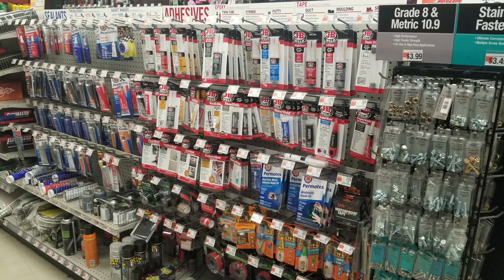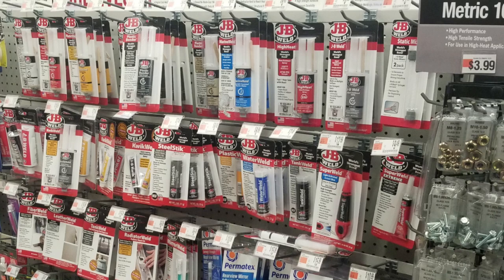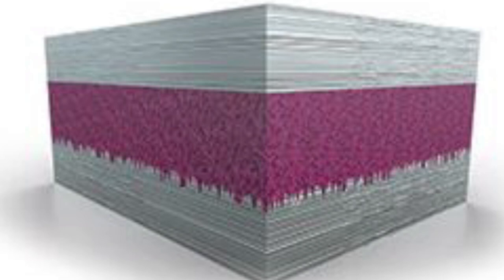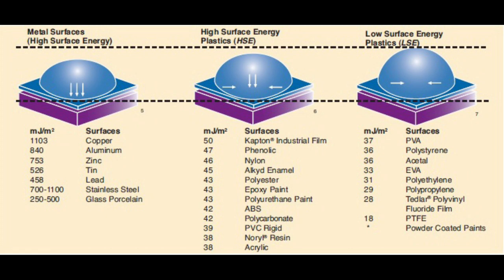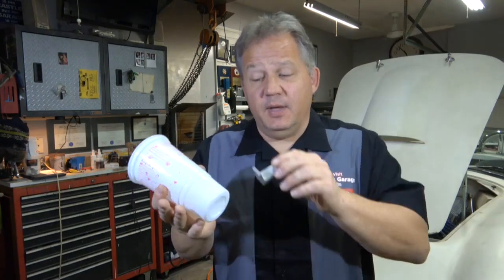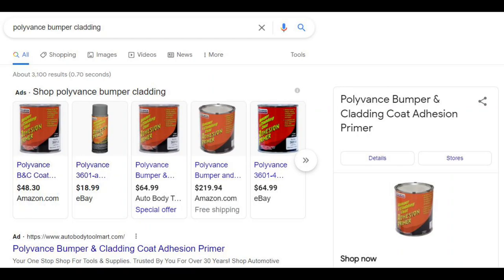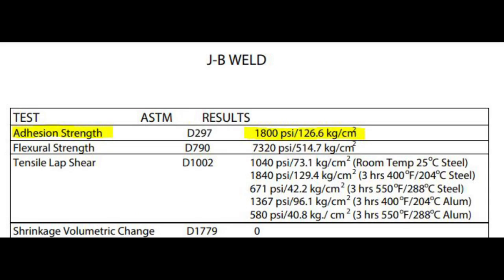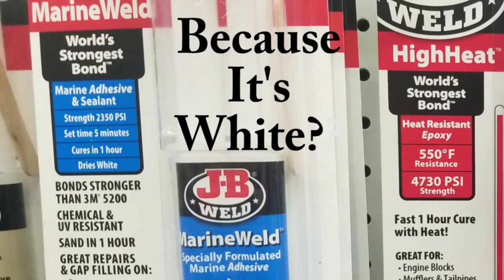Everything you need to know about adhesives and adhesion - Epoxy, High and Low Surface Energy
A deep dive into what adhesion is and how to make sure you choose the right adhesive